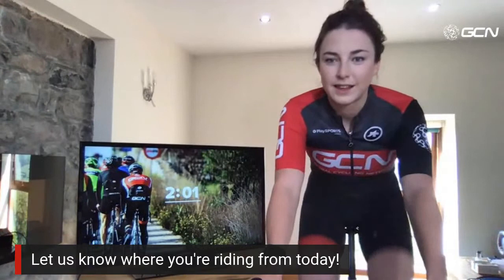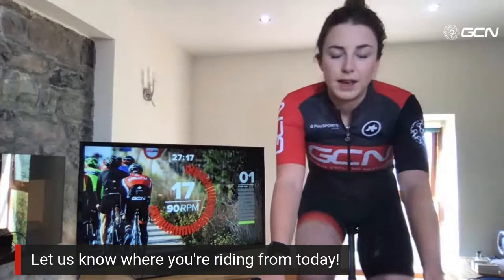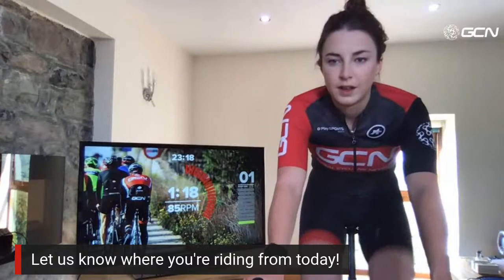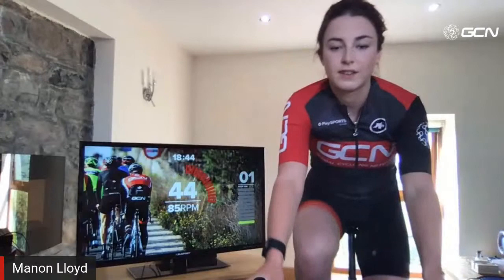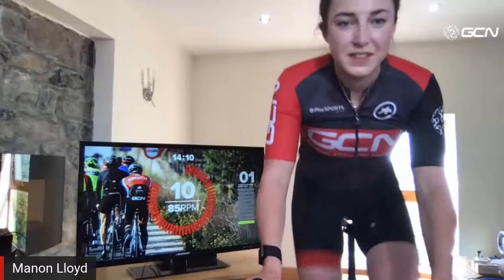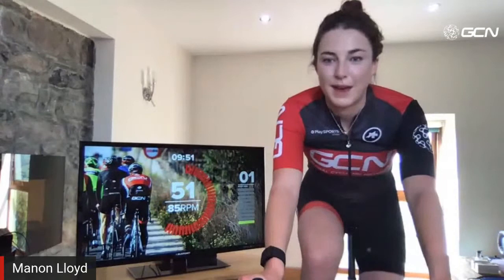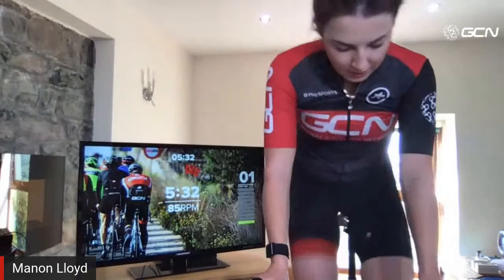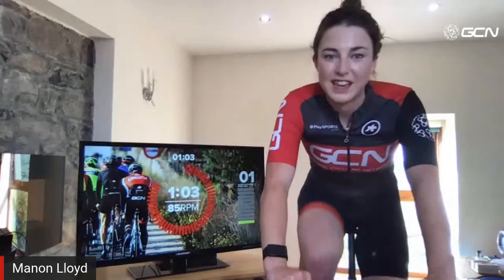LIVE Cycling Workout | Manon's Monday Training Session - StayHome & Cycle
Join us for another LIVE indoor interval workout on your bike. You don't need a smart trainer or Zwift for this 30 minute spin class, you can use any bike on a turbo trainer or rollers, and even an indoor bike as Manon will lead the class and talk you through each interval.

We've partnered with Castelli, one of the world's most-loved cycling brands, to create the new official GCN Pro Team kit.

If you'd like to contribute captions and video info in your language, here's the